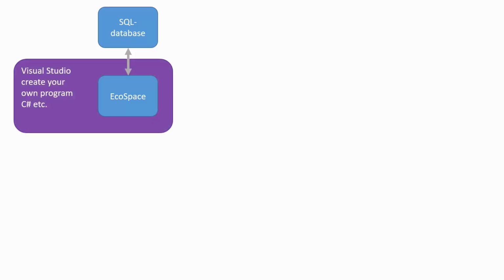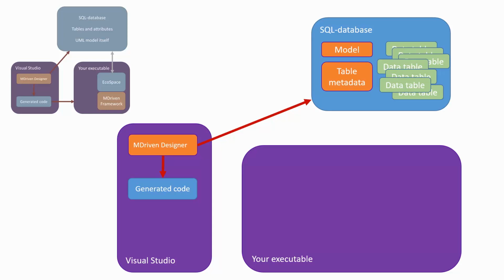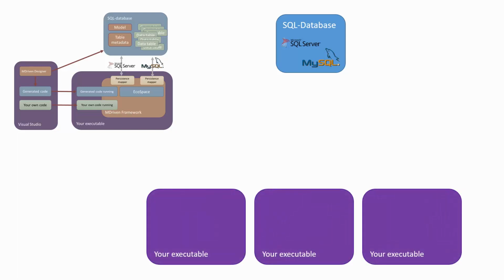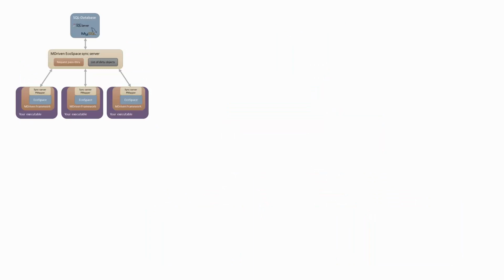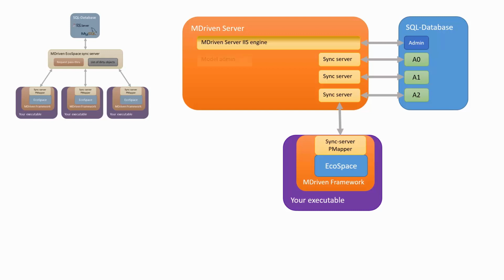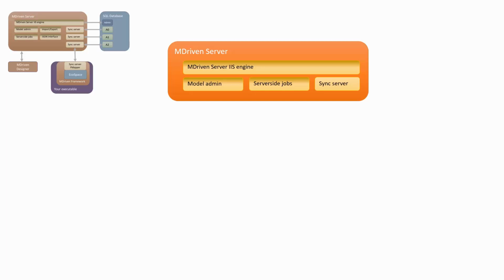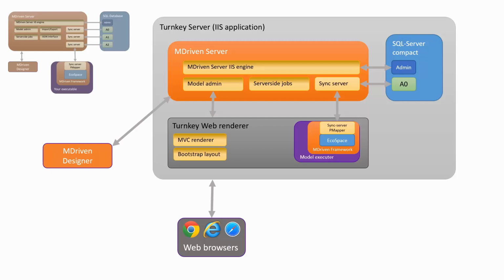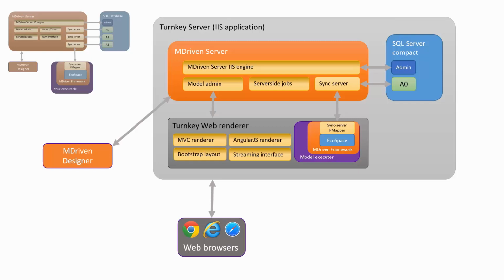MDriven Architecture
MDriven Server and Turnkey architecture explained